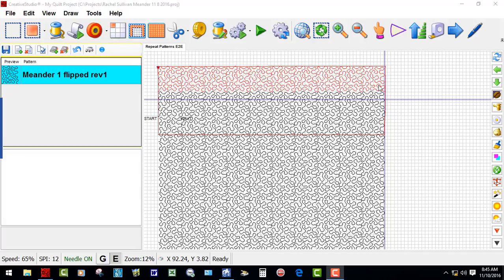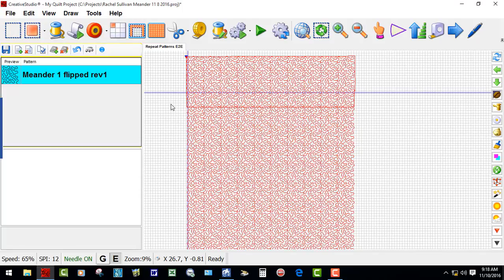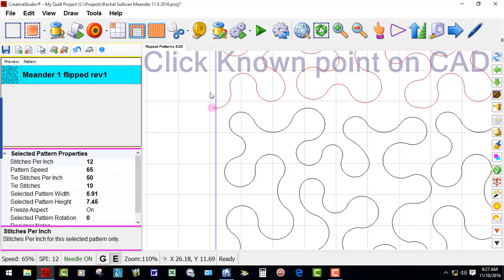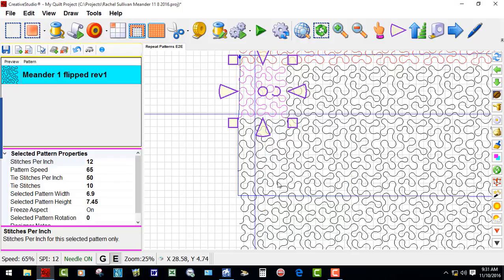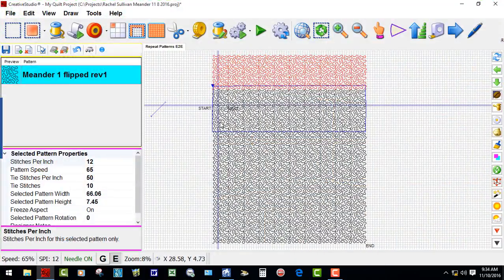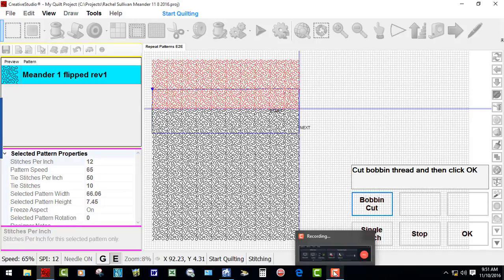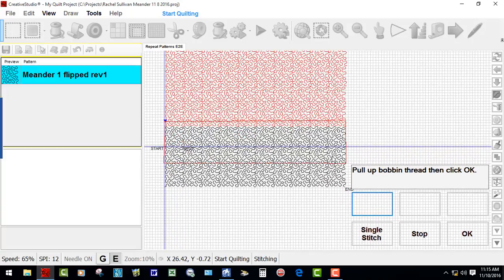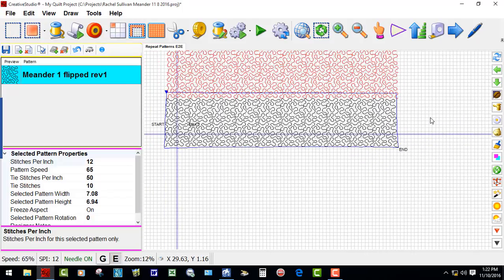Part Two Using CS6 0 Nov 10 2016